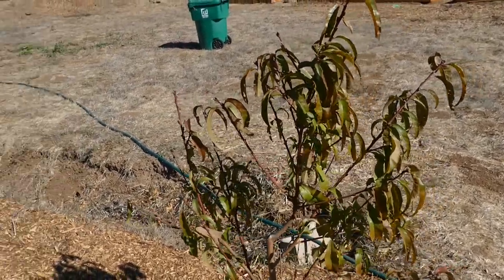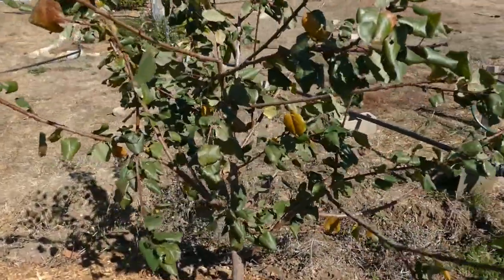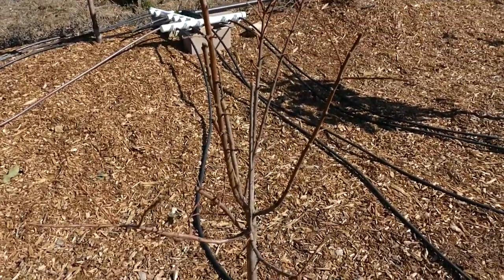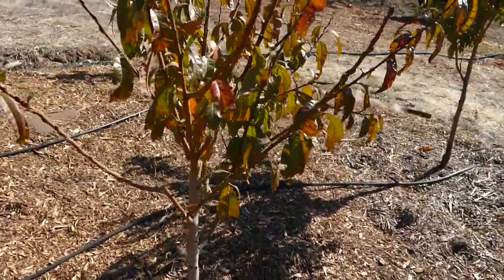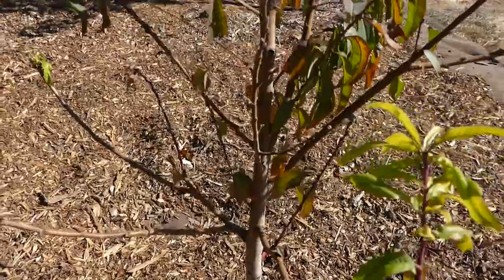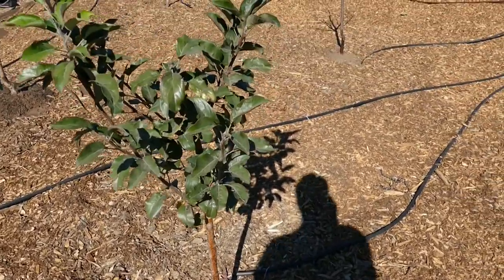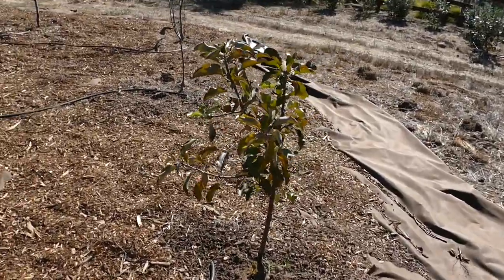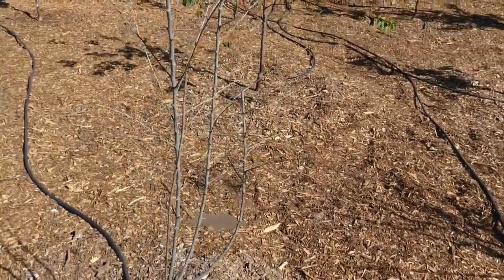20 TREE BACKYARD ORCHARD | FALL TOUR AFTER FIRST SEASON OF GROWTH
Showing where the orchard is at after the first season of growth